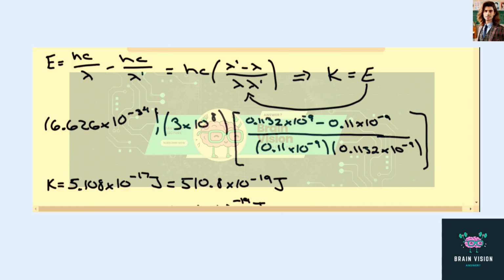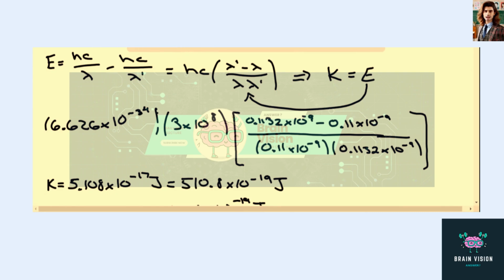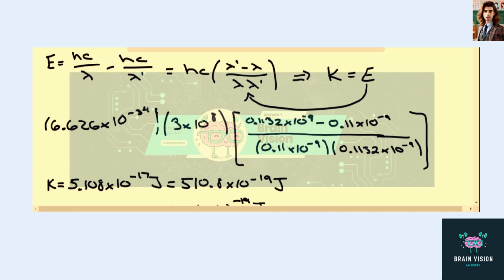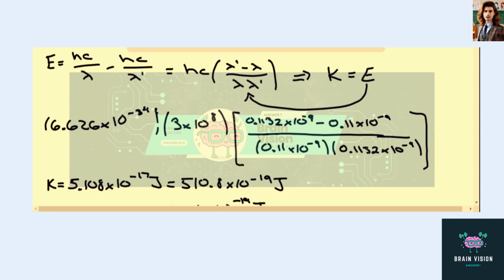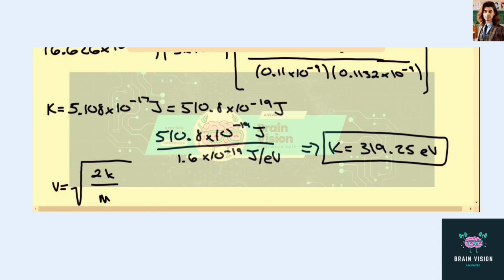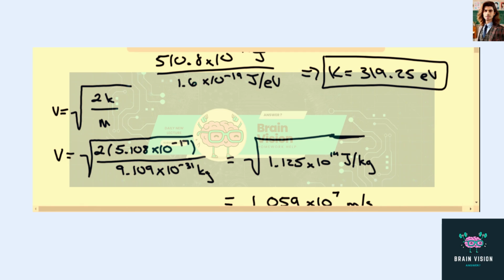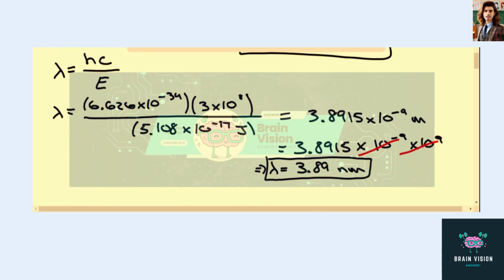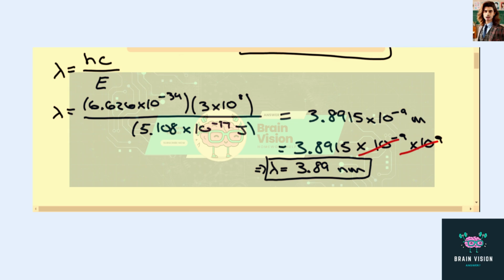A photon with wavelength 0.1100 nm collides with a free electron that is initially at rest. After th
A photon with wavelength 0.1100 nm collides with a free electron that is initially at rest. After the collision the wavelength is 0.1132 (a) What is the kinetic energy of the electron after the collision? What is its speed? (b) If the electron is suddenly stopped (for example, in a solid target), all of its kinetic energy is used to create a photon. What is the wavelength of this photon?